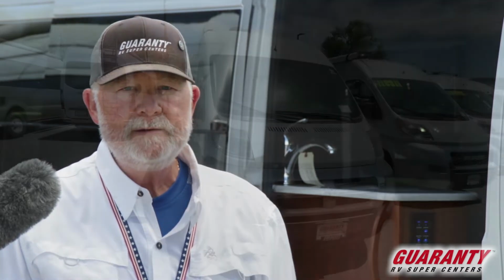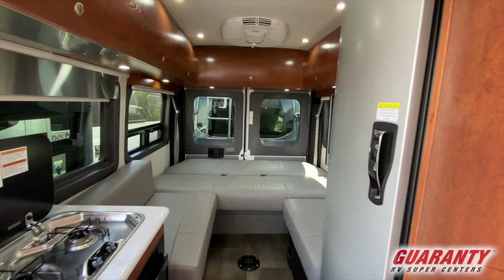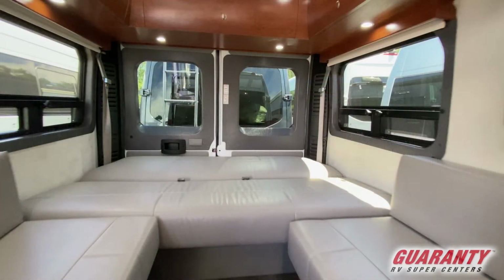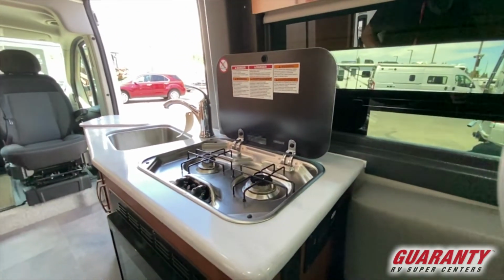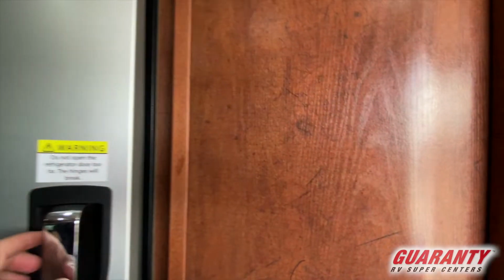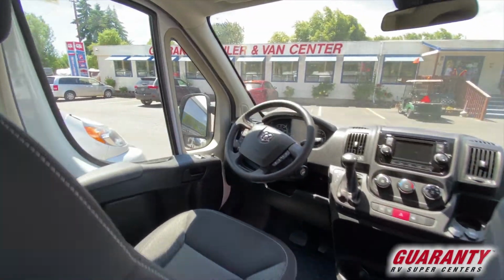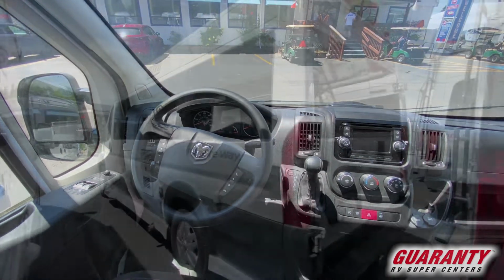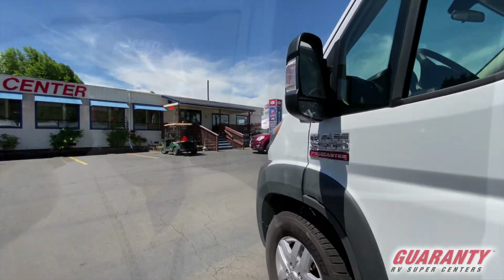2018 Pleasure-Way Lexor TS Class B Camper Van • Guaranty.com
See new sights and experience new adventures in the 2018 Pleasure-Way Lexor TS. Rest easy in this Class B which comfortably sleeps 2. RV Camping in the Lexor Class B offers plenty of at home conveniences like a Center kitchen with Pedestal Table, Rear living area and Front bathroom. To enhance your traveling experience, the Lexor TS Class B also features a stove with 2 oven burners, Mid-Size refrigerator, 1 TVs, and more. This Lexor TS, has a GVWR of 9350 lbs . Other notable capacity features include: 1 Black Water Holding Tank(s), 1 Fresh Water Holding Tank(s), and 1 Gray Water Holding Tanks. This Lexor has 1 door(s), 1 awning(s) Call Guaranty RV Trailer and Van Center at or visit us at 150 Oregon 99, Junction City, OR 97448 to schedule a showing of the Pleasure-Way Lexor TS.